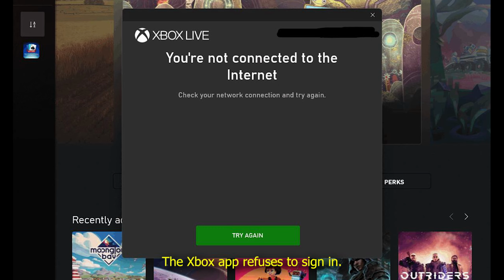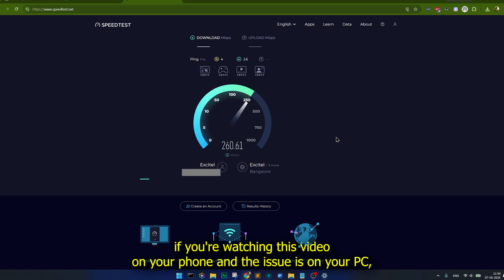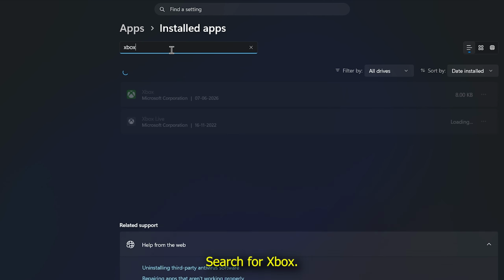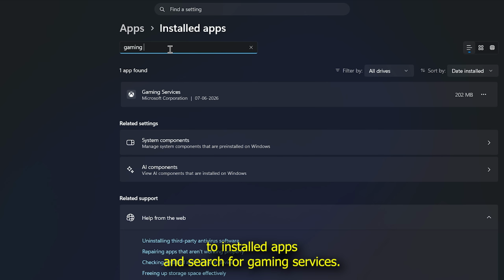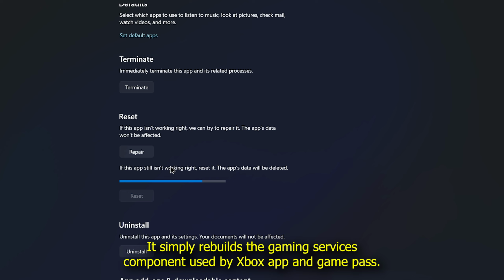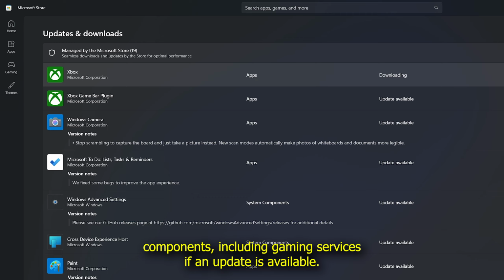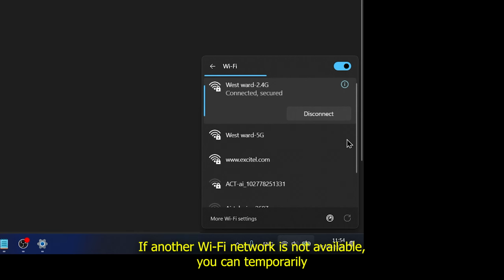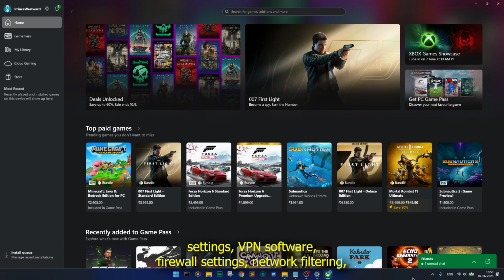[ FIX ] Xbox App Sign In Error & Microsoft Store Offline Issue on Windows 11/10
If your Xbox App won't sign in, Microsoft Store says you're offline, Game Pass games won't install, or downloads keep failing even though your internet is working, this video will help you fix the issue.

In this tutorial, I'll show you several troubleshooting steps that can resolve Xbox App connectivity problems on Windows 10 and Windows 11, including: